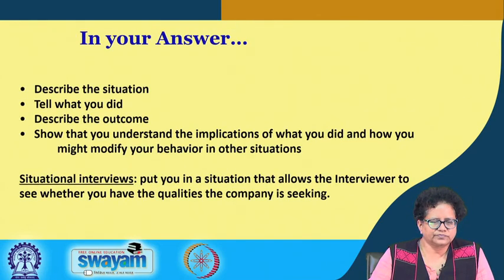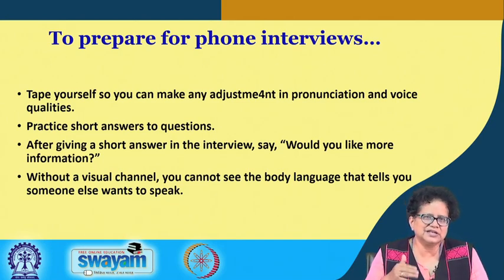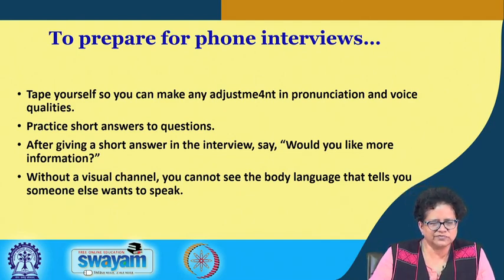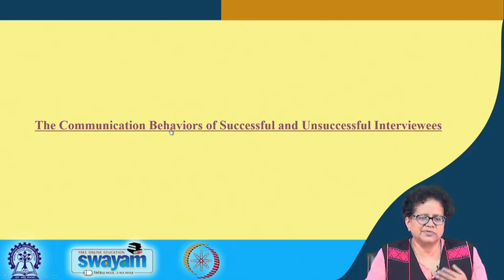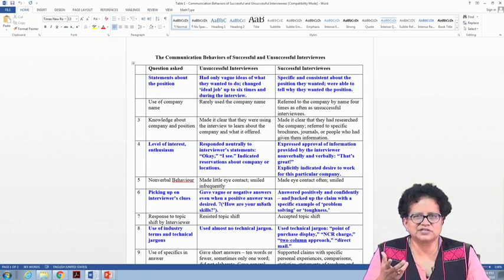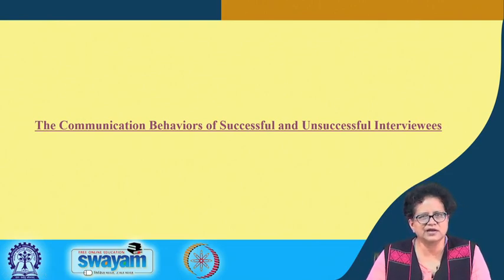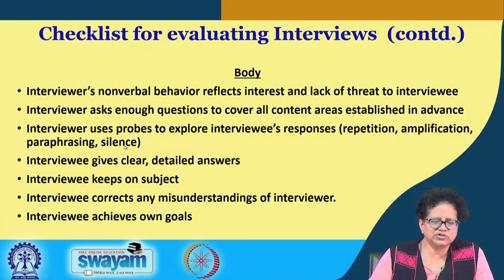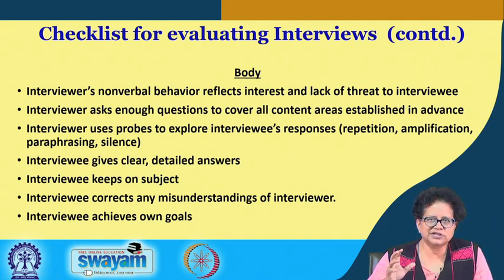Lecture 37 : Success in Personal Interviews (PIs)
"To prepare for behavioral / situational interviews
 In your Answer…
 To prepare for video interviews
 If you are asked to prepare the videotape…
 To prepare for a phone interview
 Communication Behaviors of Successful & Unsuccessful Interviewees
 Checklist for Evaluating Interviews"

 To access the translated content:
1. The translated content of this course is available in regional languages.
 2. Regional language subtitles available for this course
 To watch the subtitles in regional languages:
 1. Click on the lecture under Course Details.
 2. Play the video.
 3. Now click on the Settings icon and a list of features will display
 4. From that select the option Subtitles/CC.
 5. Now select the Language from the available languages to read the subtitle in the regional language.